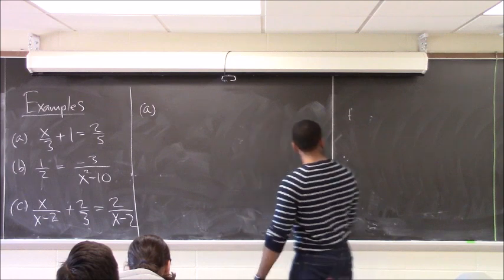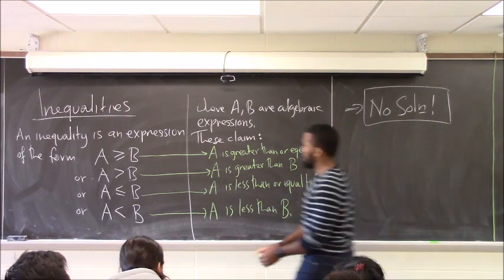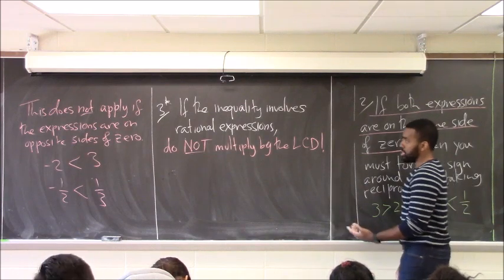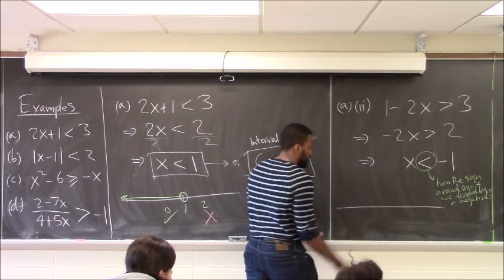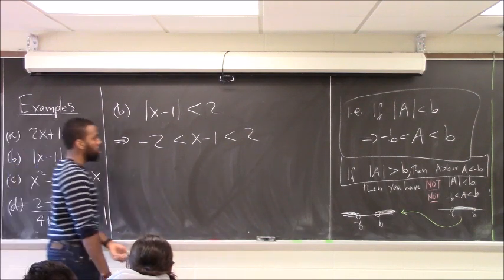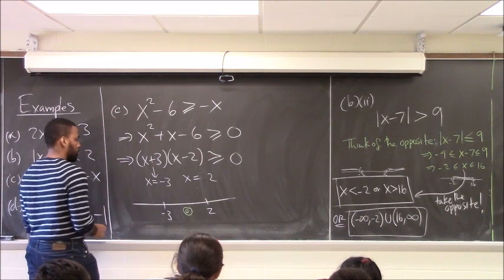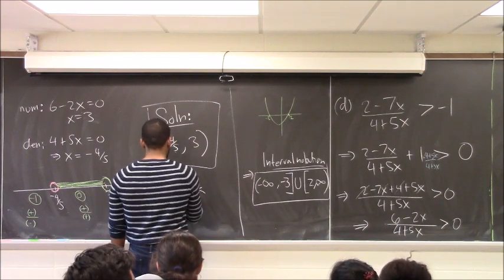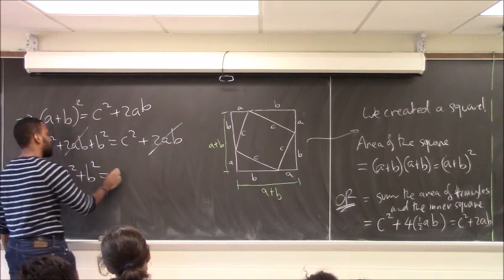Math 1000-R03 Lecture 12 - Equations with Rational Expressions; Inequalities; Pythagoras' Theorem